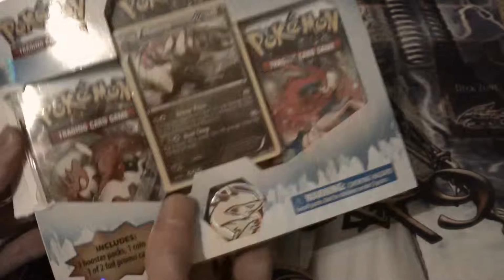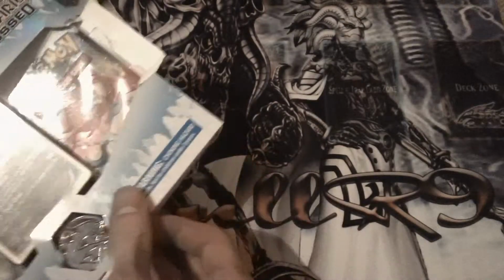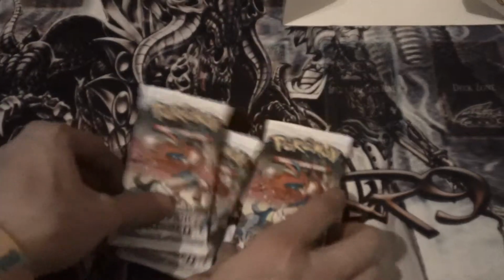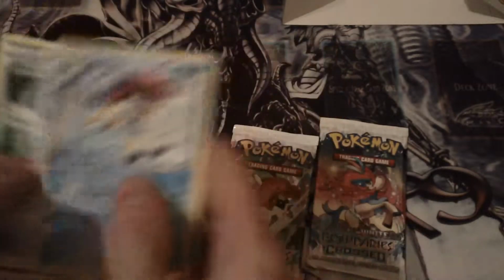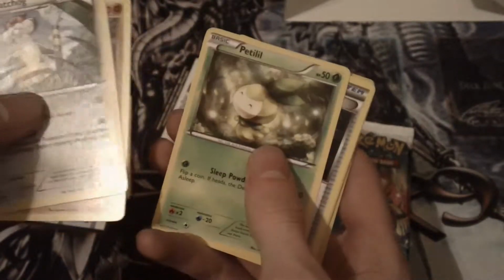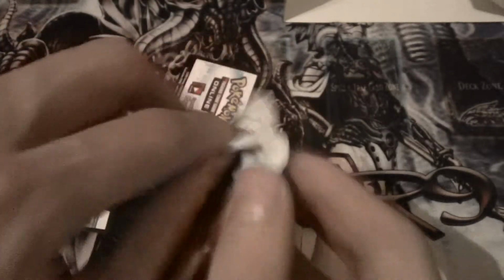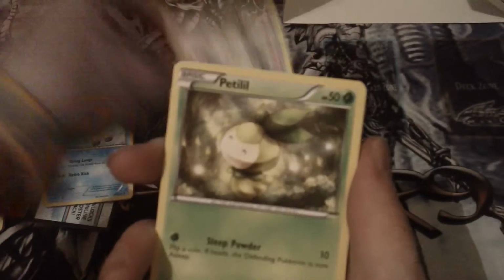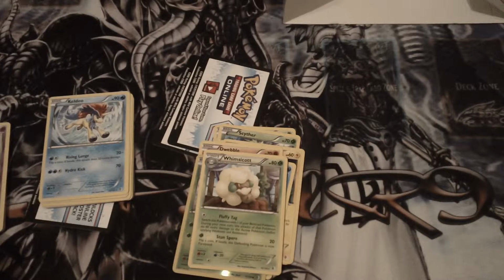Boundaries Crossed Haxorus Blister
Whats up guys got a Boundaries Crossed blister please like and sub!